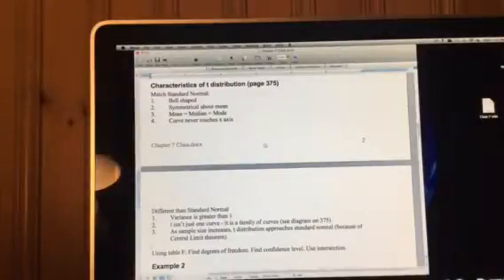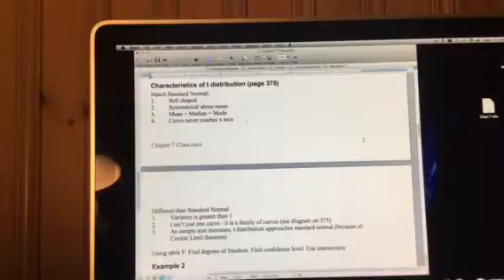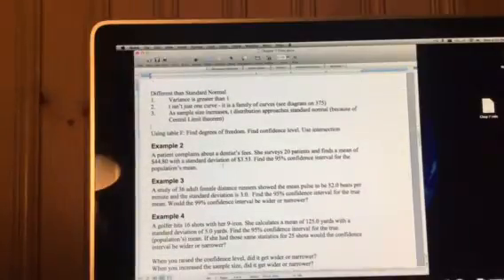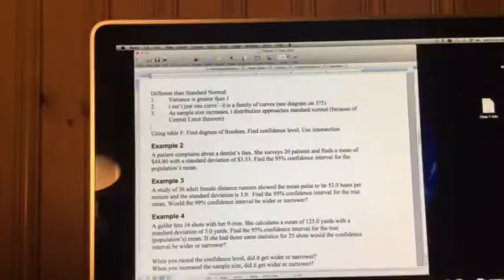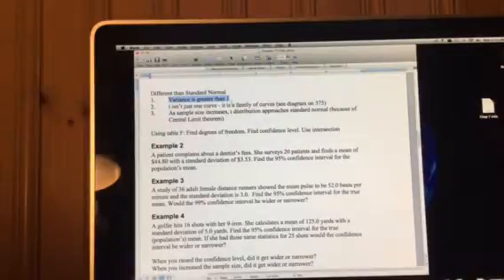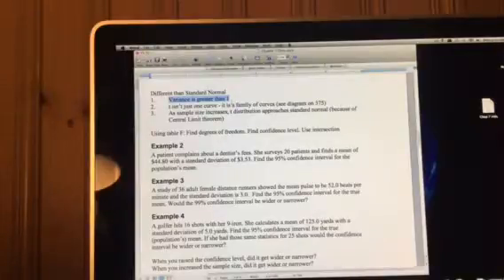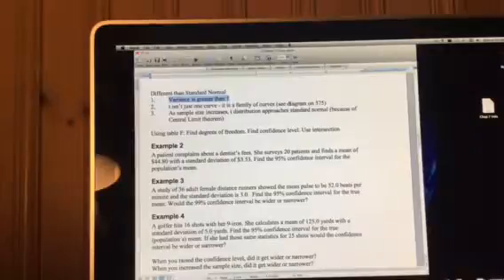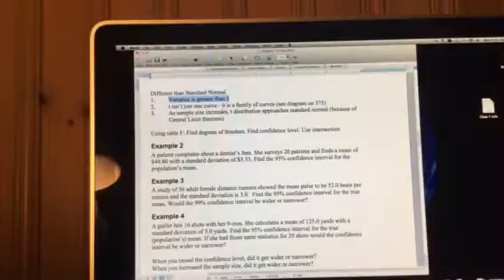Characteristics of t Distribution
Comparison of t Distribution to the Standard Normal Distribution